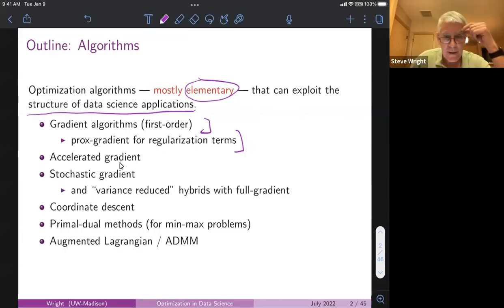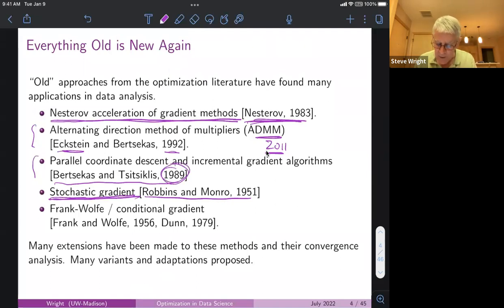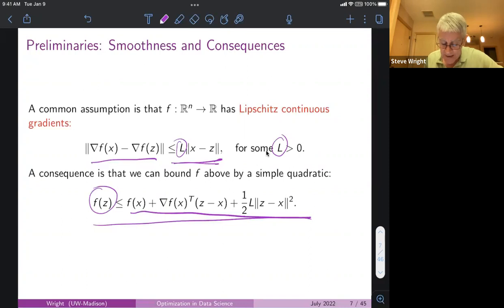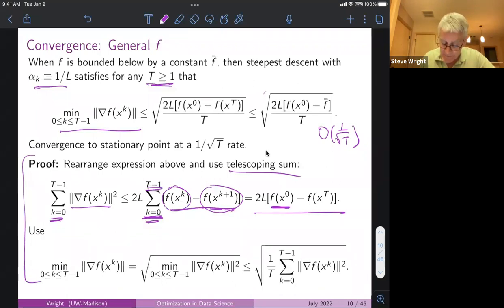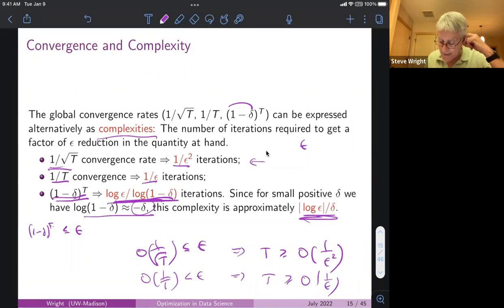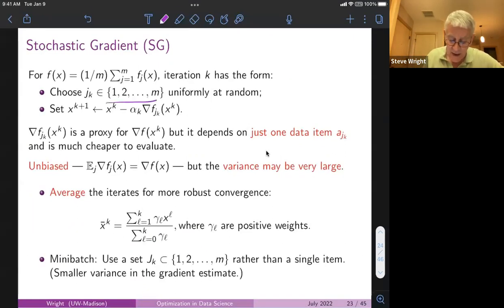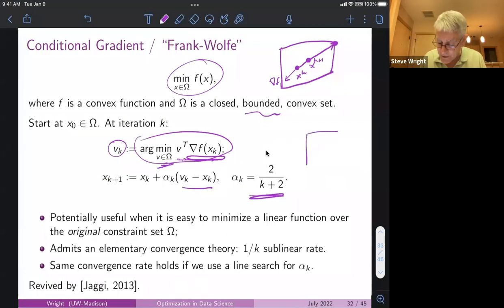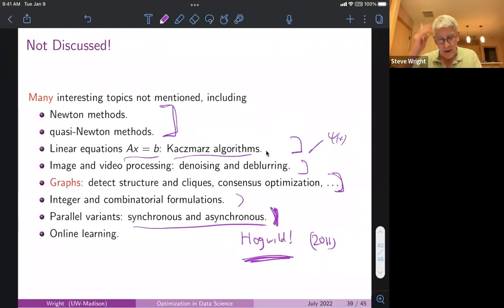MoCaO Lectures 2022: Data Science - Lecture 3 by Stephen Wright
The MoCaO Lectures in Computation and Optimisation for 2022 we are focusing on Data science and in particular machine learning, its algorithms, mathematical foundations and applications. These lectures are designed to be accessible to novices to the field who have a mathematics and computational background, such as PhD students, postdoc and/or inquisitive academics who wish to have a better understanding of recent advances in this dynamic field.

Speakers:

Prof. Stephen Wright: is the George B. Dantzig Professor of Computer Sciences at the University of Wisconsin-Madison. He is a past chair of the Mathematical Optimization Society and a SIAM Fellow. Currently he directs the Institute for Foundations of Data Science at the University of Wisconsin Madison. Steve is a world-renowned expert in optimization and the author of several highly cited books in this field.

Prof. Guoyin Li: is a professor in the School of Mathematics and Statistics at University of New South Wales. He was awarded an Australian Research Council Future Fellowship (for mid-career researchers) during 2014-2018. His research interests include optimisation, variational analysis, machine learning and tensor computations.

Dr. Quoc Thong Le Gia: is a Senior Lecturer in the School of Mathematics and Statistics, UNSW, Sydney. His research interests include Numerical Analysis, Approximation Theory; Partial Differential Equations; Machine Learning and Stochastic Processes.